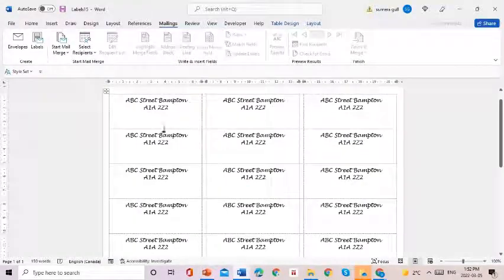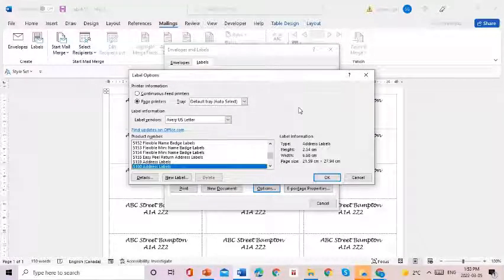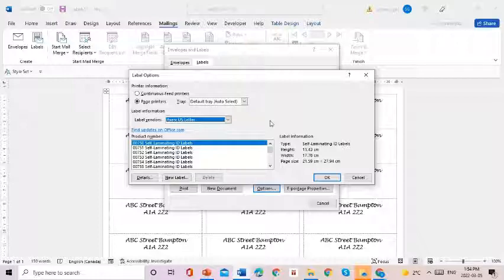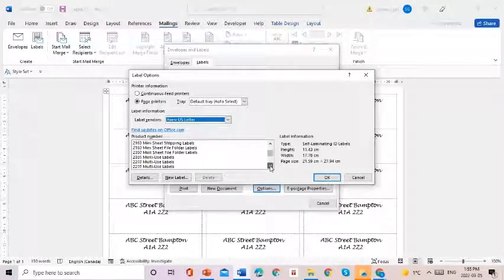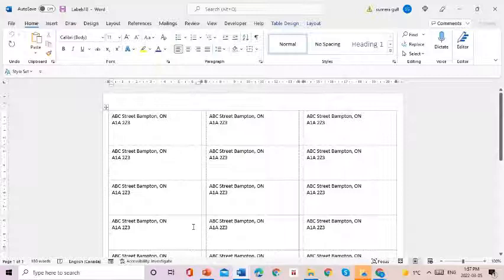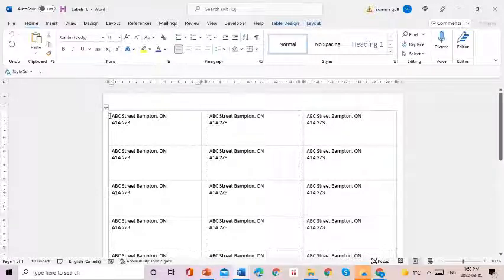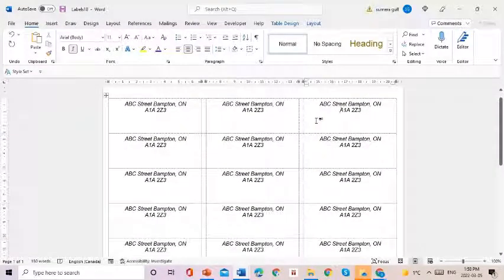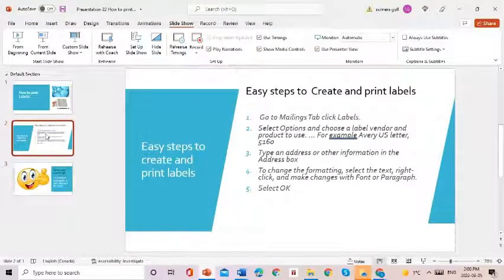How to print labels in word! 🙂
Create and print labels in only five steps 😮😮